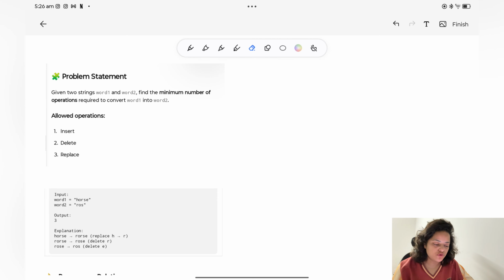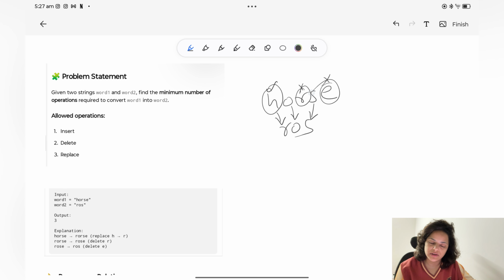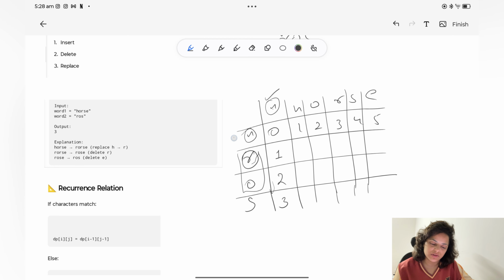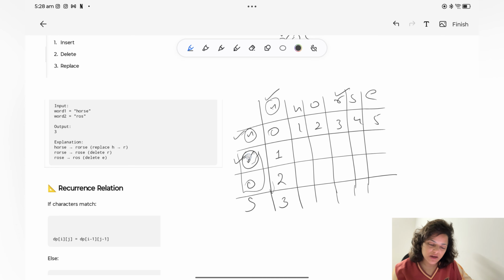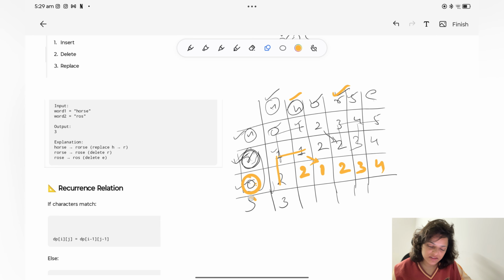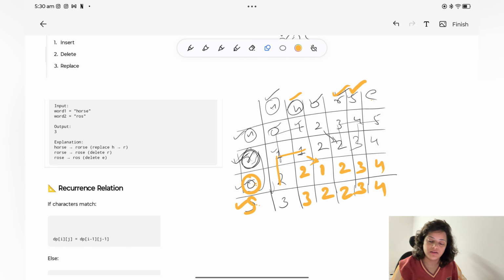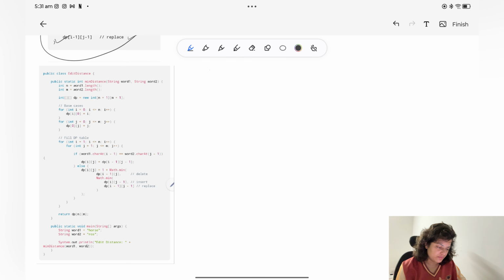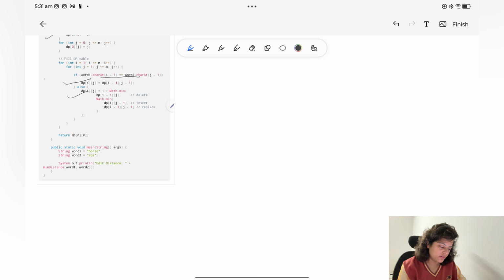22. Edit Distance Dynamic Programming | DP Tabulation + Intuition